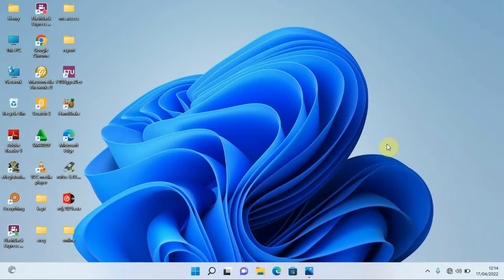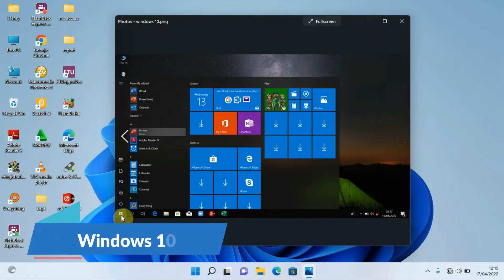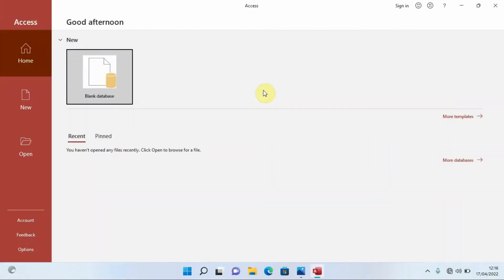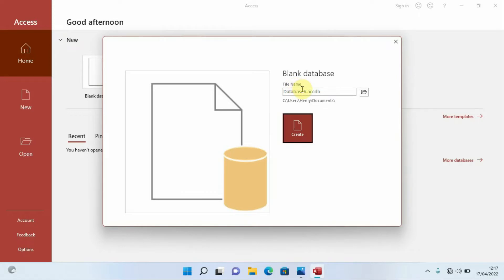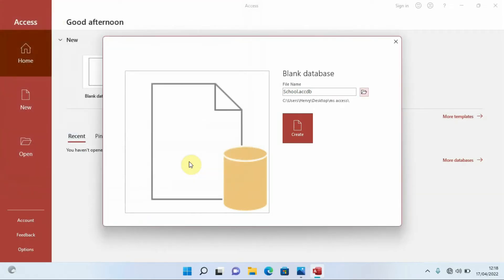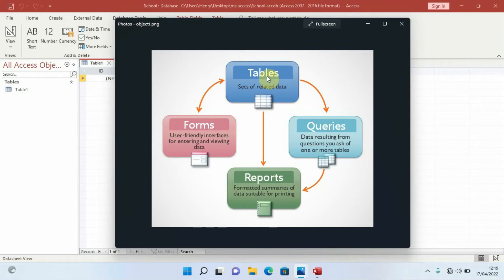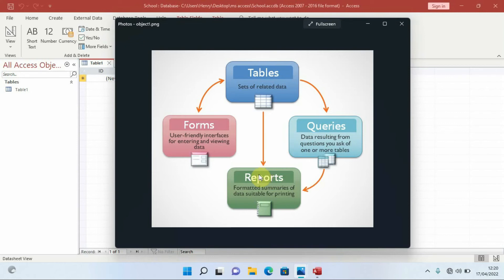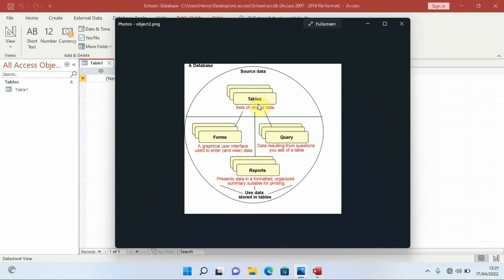How to load or open a database and Explaining Database Objects in Microsoft Access 2021 - 02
In this video, i explain how to load MS Access on different windows operating systems and also explain the database objects